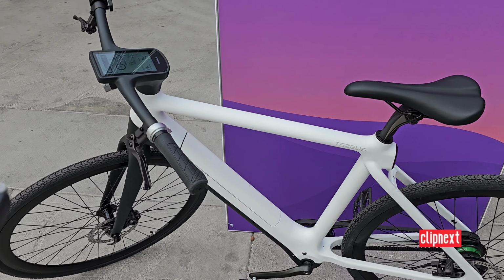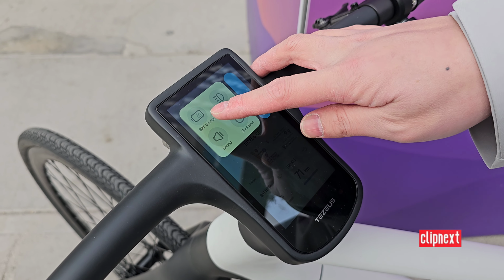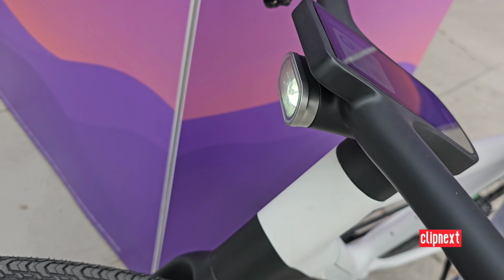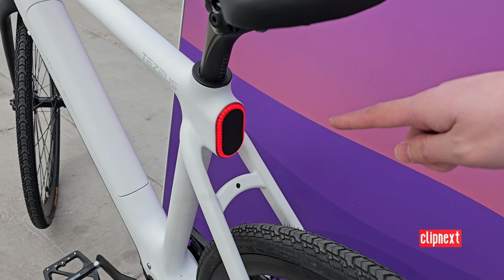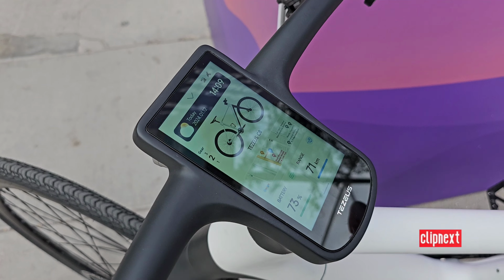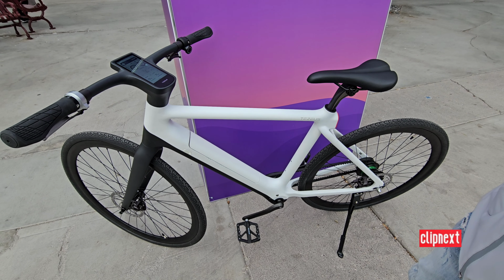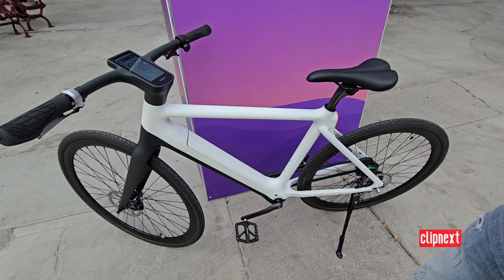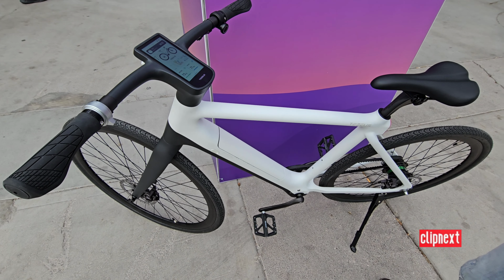Experience the AI Smart Ebike TEZEUS at CES 2024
“Introducing the Tezeus C8, the most beautiful and intelligent city e-bike you’ve ever seen. With its minimalist design, carbon fiber frame, mid-drive motor, belt drive, and detachable battery, the Tezeus C8 is a perfect blend of style and substance. In this video, we’ll show you the unboxing, assembly, design, screen, app, and riding experience of the e-bike, as well as the pros and cons. You’ll see how the Tezeus C8 is a fantastic commuter option for urban riders who seek a unique and beautiful e-bike with smart features and a comfortable ride. Whether you’re looking for a reliable mode of transportation or a fun way to explore the city, the Tezeus C8 has got you covered. Check out our crowdfunding campaign for the e-bike in the description below and get your hands on the Tezeus C8 today!”

I hope that helps! Let me know if you have any other questions.